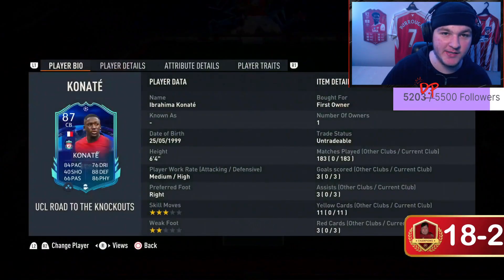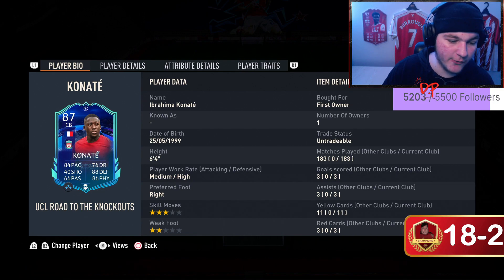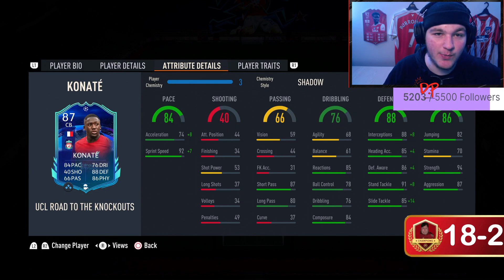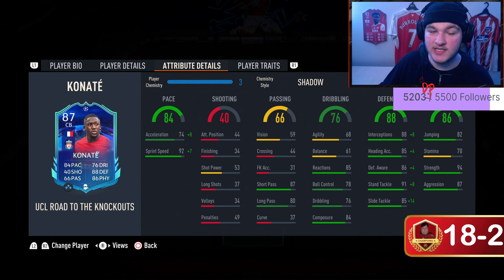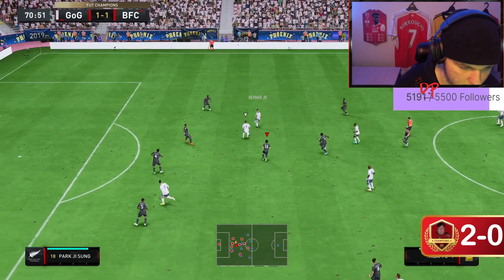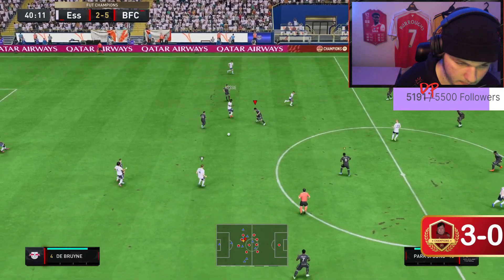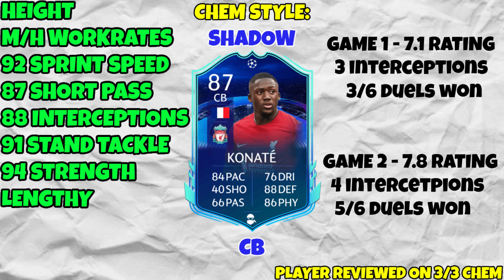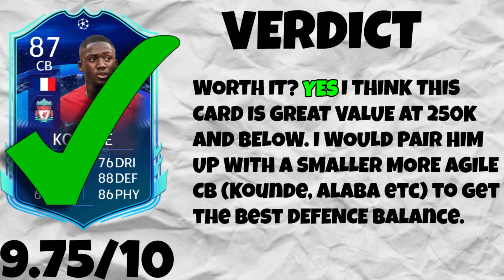FULLY UPGRADED! 😍 87 RTTK Konate FIFA 23 Player Review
Today we look at 87 Upgraded Road to the Knockouts Ibrahima Konate. Is he worth it? Find out in this FIFA 23 Player Review!

Ibrahima Konate FIFA 23
87 RTTK Konate Player Review
RTTK Konate Player Review
87 RTTK Ibrahima Konate Player Review